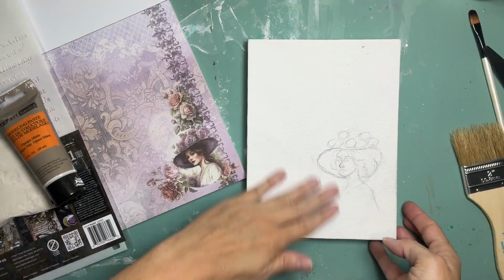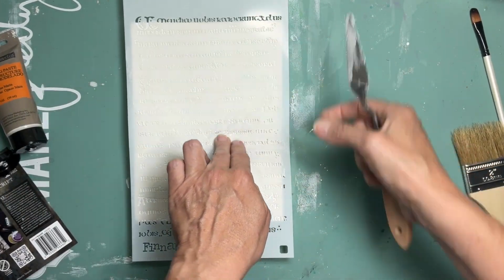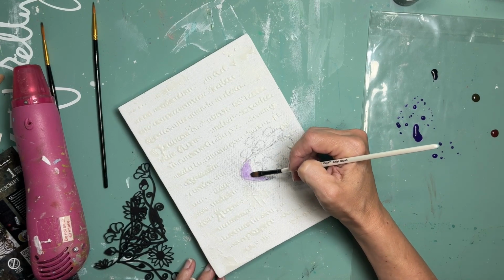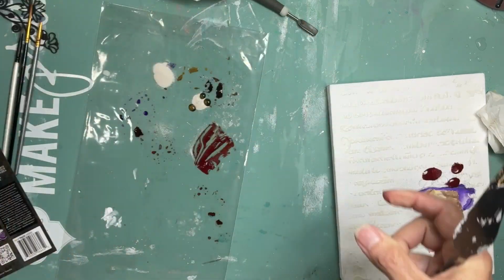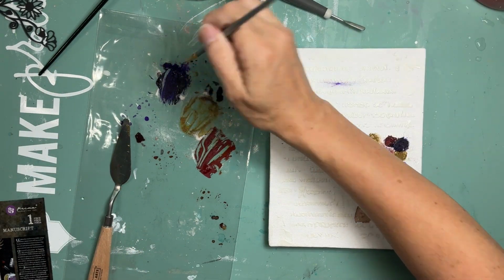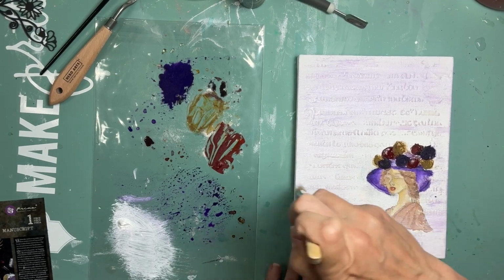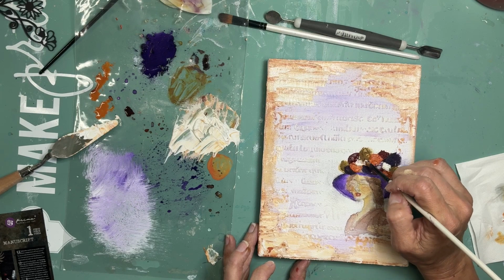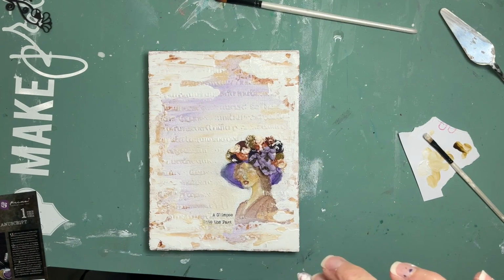Tres Jolie | June 2024 | Altered Canvas | Shannon Allor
List of products and details on subscription can be found on our